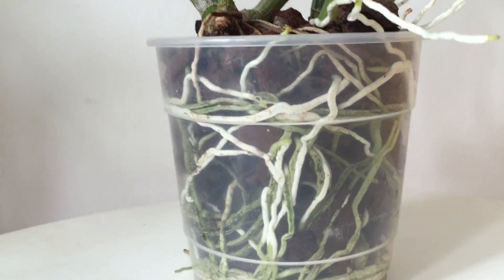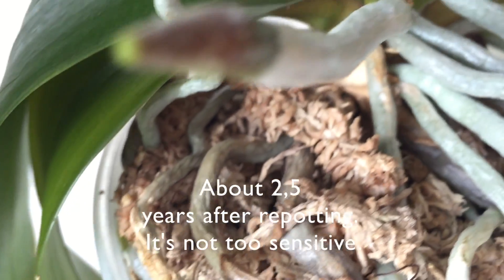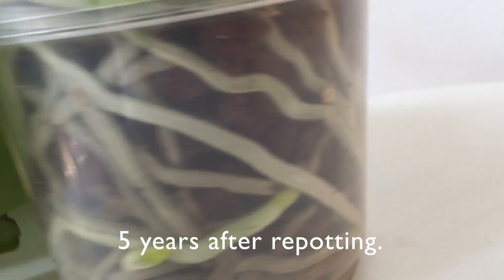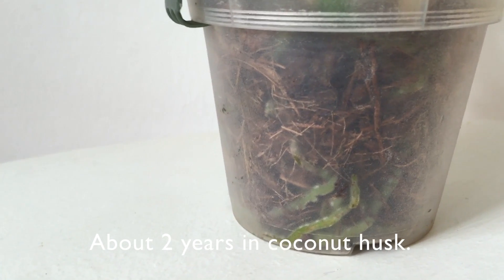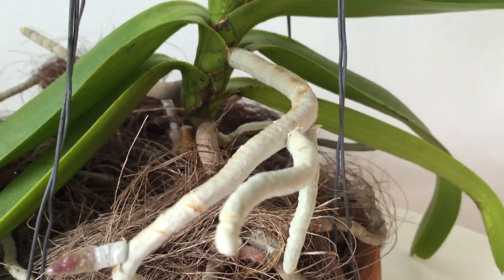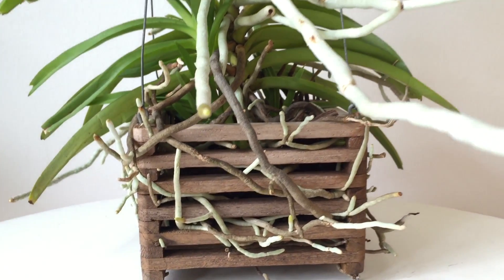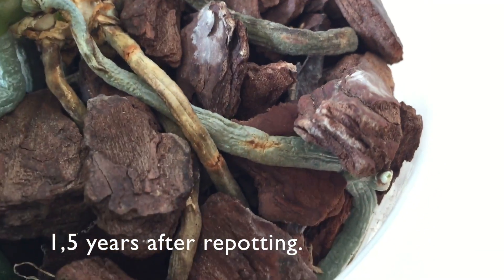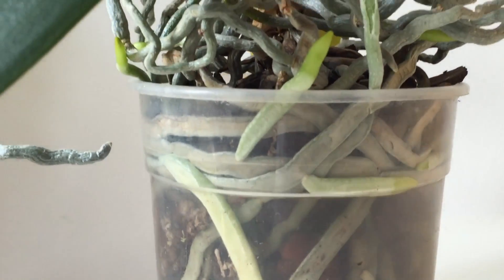Root Burn on Windowsill Orchids - My Setup - The Time Factor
This video is about long-term root burn in my dry windowsill setup.

My partner and I have created an App for the iPhone called „Orchid Collection“.

In my understanding root burn is primarily caused by fertilizer that dries and crystalises faster on the surface of exposed roots than the orchid is able to absorb the minerals. I think this ‚time factor’ plays an extremely important role, because it's a limiting factor: While the fertilized water dries the fertilizer concentration/TDS in the water that is left on the root rises and rises and the root burn begins. Once all water has evaporated there are only crystalised fertilizer minerals left that continue to burn the roots.
Moist roots inside a pot have far more time to absorb all minerals, because the fertilizer stays dissolved longer. There are a few things that we can do to buy the orchids some time, though (begins at 4:30).

I don't want to interfere with the Rainmix discussion, since I've never used it myself. Although I think the time factor plays an important role, it doesn't explain that problems seem to occur with one formula and not with another. But I got more aware of my root burn through watching the videos.

I’m not a chemnist, so everything I say in this video is just my unprofessional hobbyist understanding of the topic. :)

I Still Want You by Everet Almond